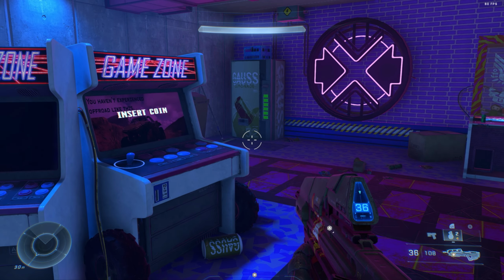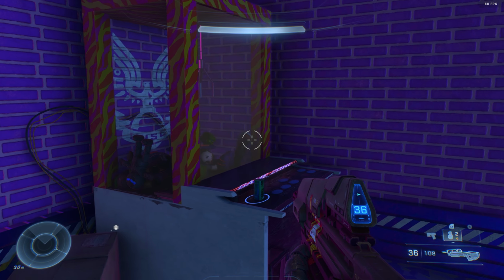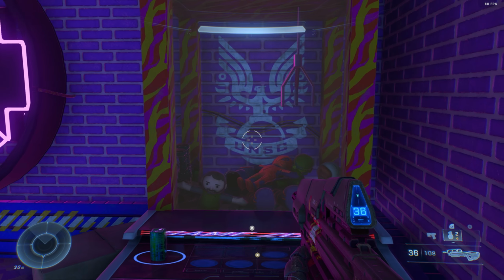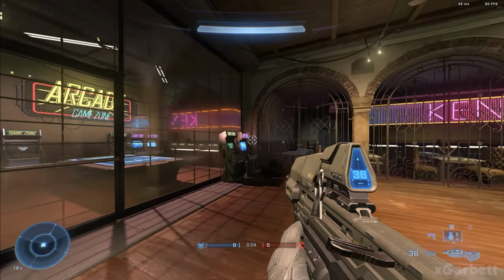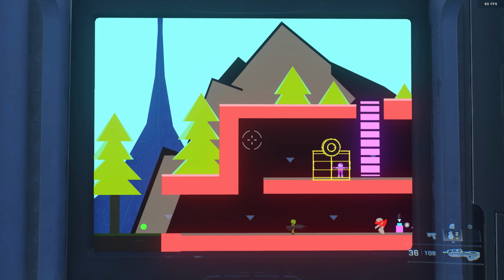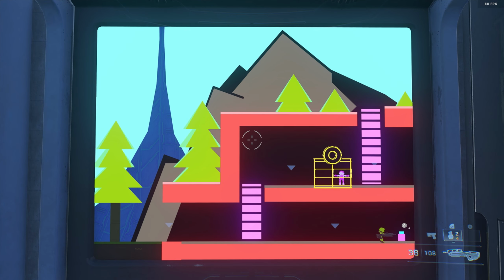I made a 2D game in Halo Infinite.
MORE FORGE MAPS COMING SOON

Socials!